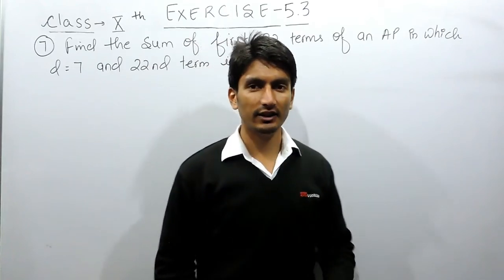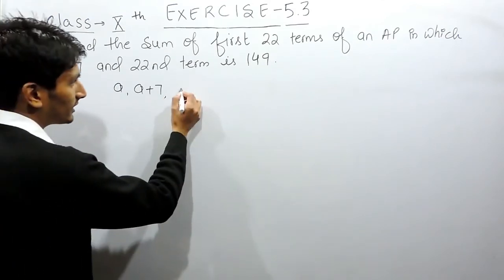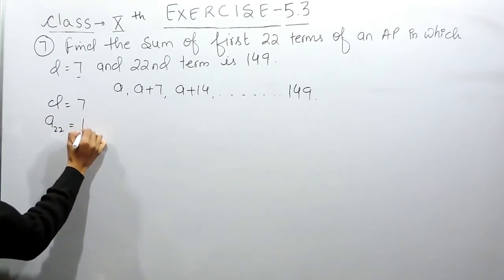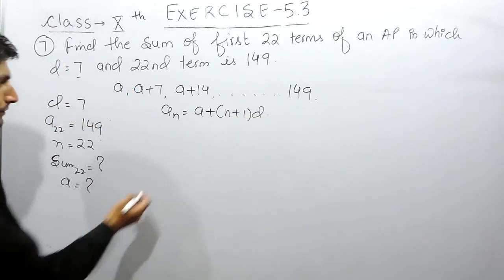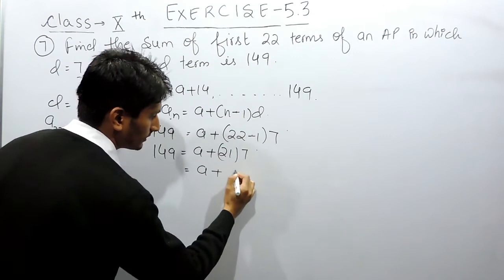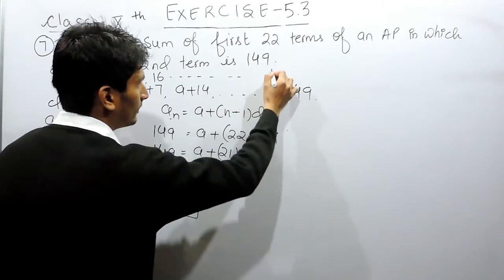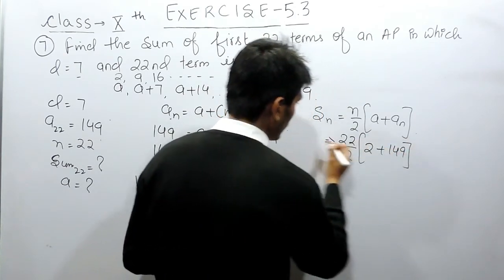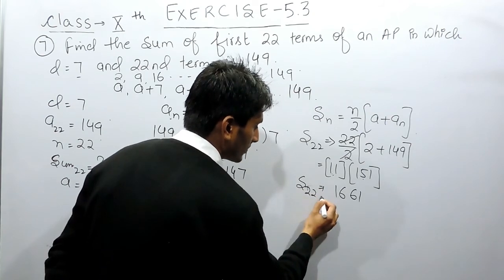Exercise 5.3 - Question 7 NCERT/CBSE Solutions for Class 10th Maths Arithmetic Progressions